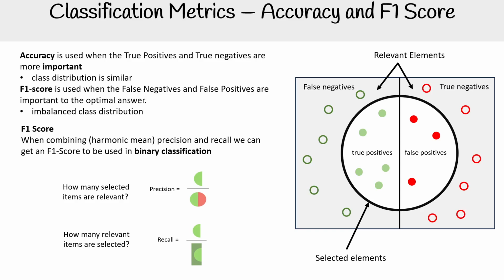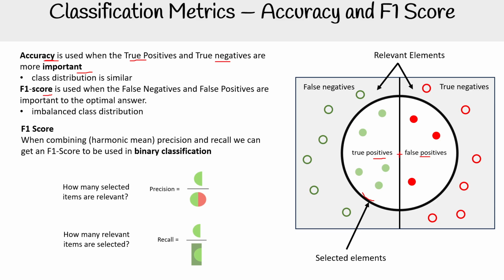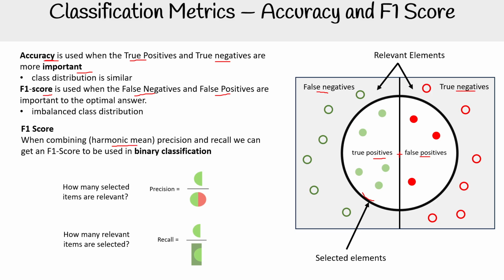Classification Metrics: Accuracy vs. F1 Score - AWS AI Practitioner AIF-C01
This AWS AI Practitioner AIF-C01 video compares accuracy and F1 score, two important metrics for evaluating machine learning models. Learn when to use each metric and why the F1 score is useful for imbalanced datasets.

Key Topics:
- Overview of accuracy vs. F1 score
- How to calculate the F1 score
- Use cases for choosing F1 score over accuracy